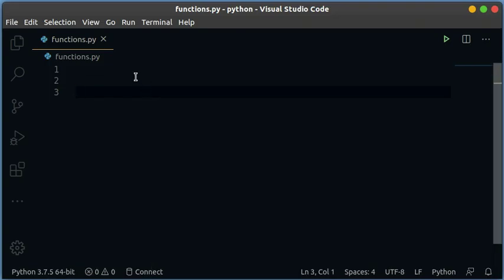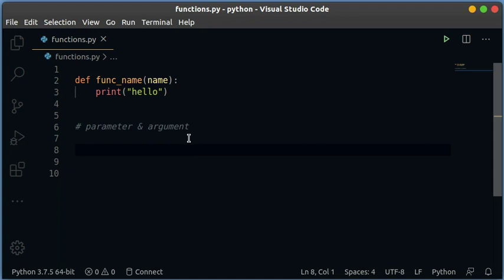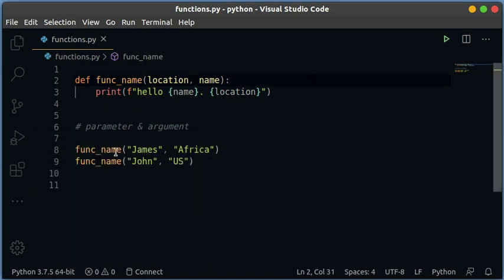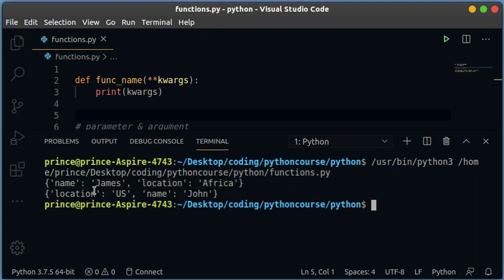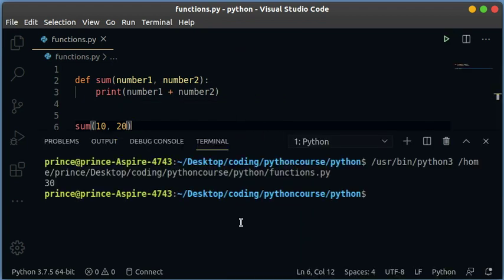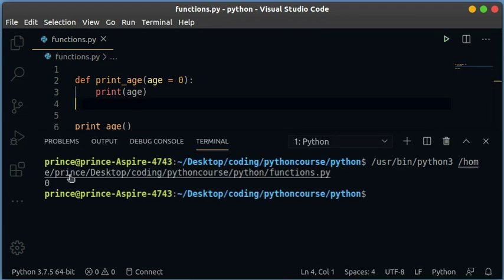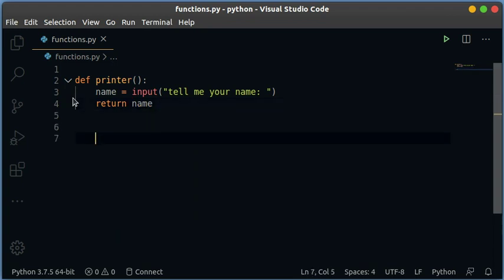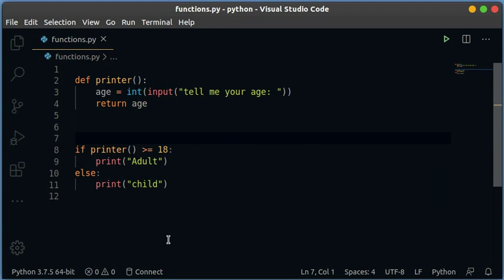Functions in Python, a complete guide to python functions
Learn all about how to use functions in python, a complete guide to using python functions effectively. Learn Recursion, keyword arguments, variable length arguments, parameters, arguments and a lot more to get you familiar to using python functions like a pro.